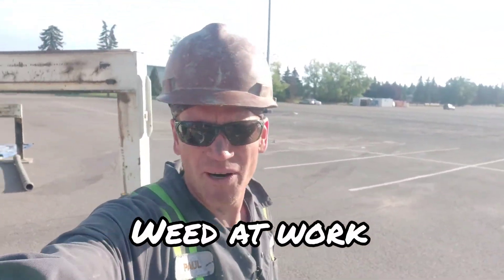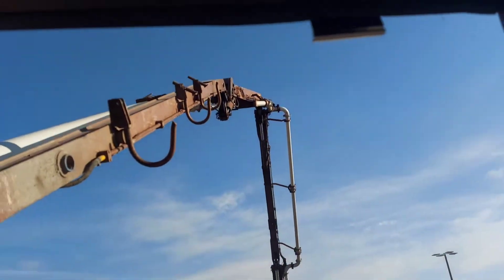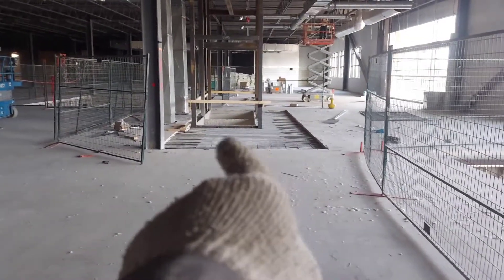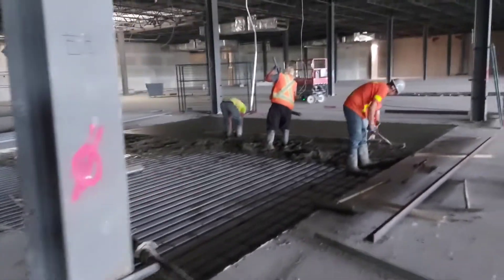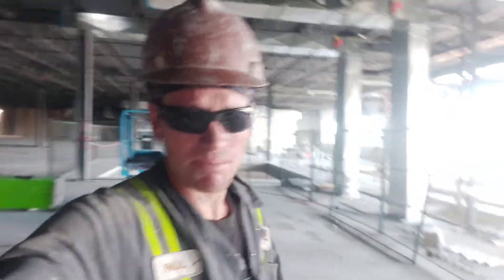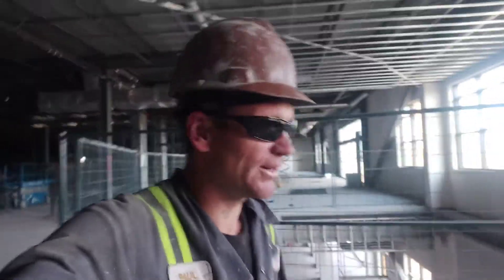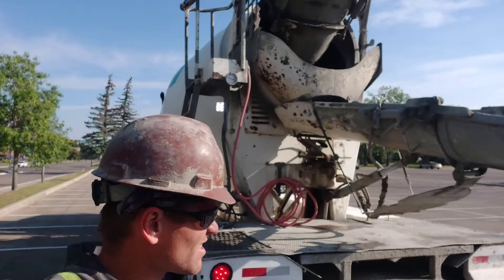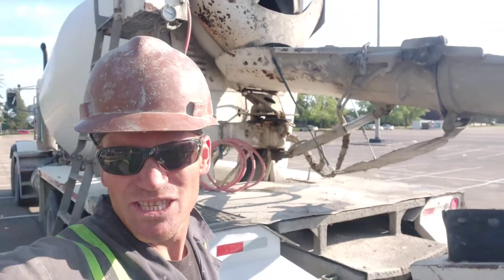Work stuff. Small mall second floor slab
Another day pumping mud.